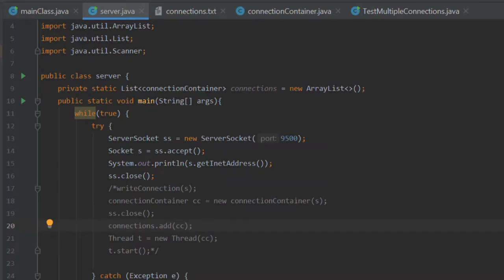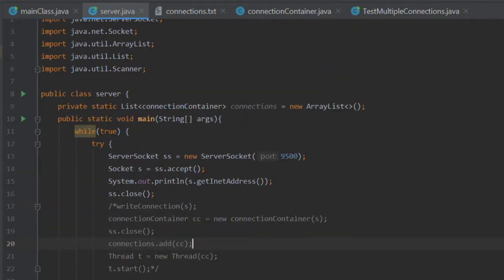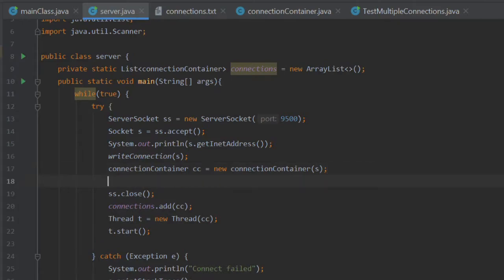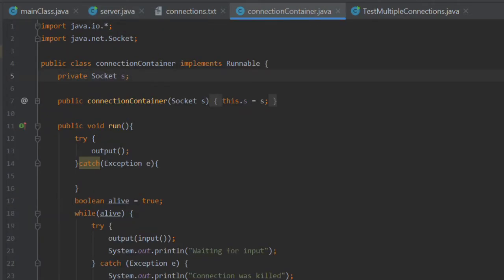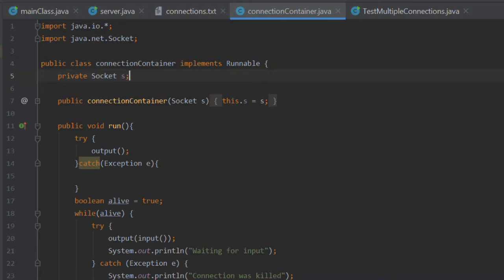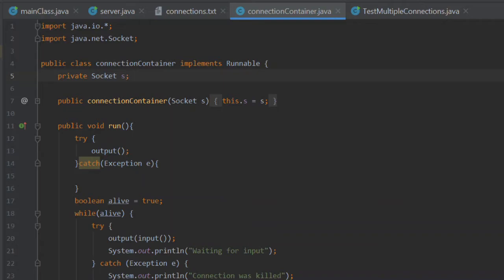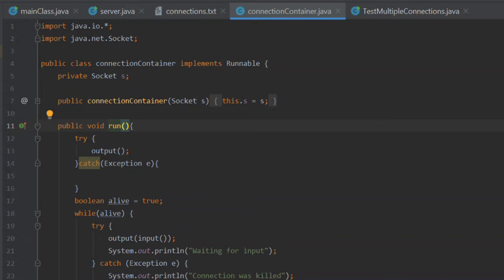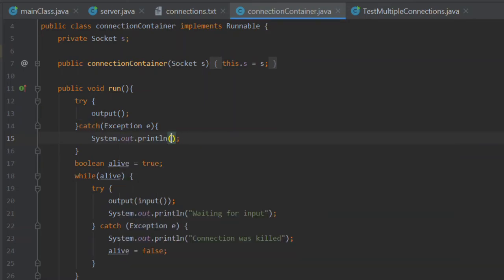Connect 4 in Java Part 9 - Threads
In today's video I will be discussing how to handle multiple server connections through the use of threads.